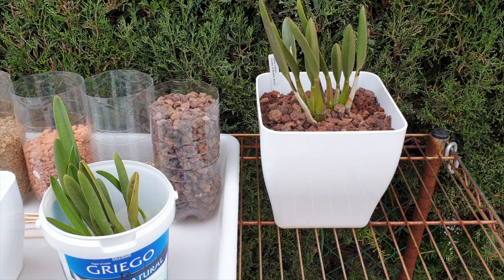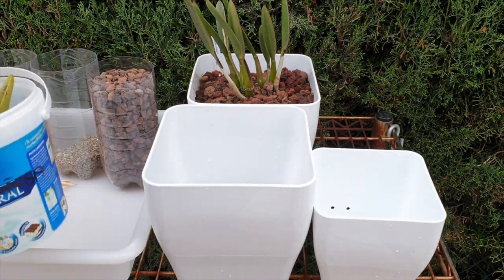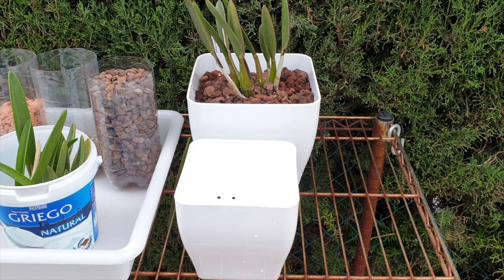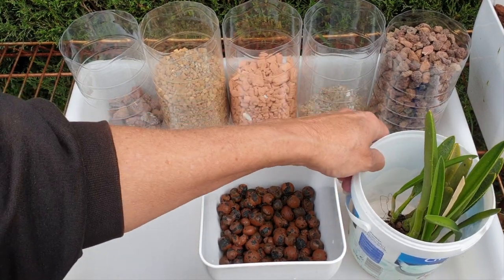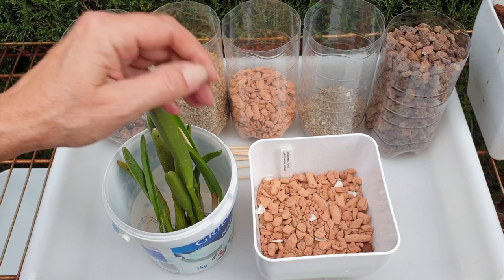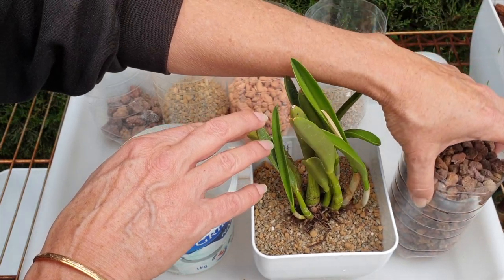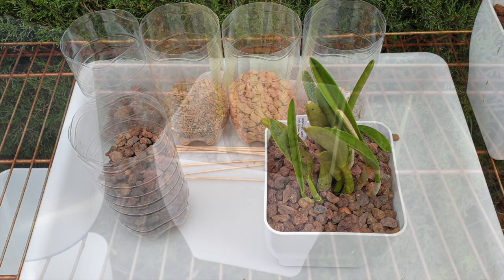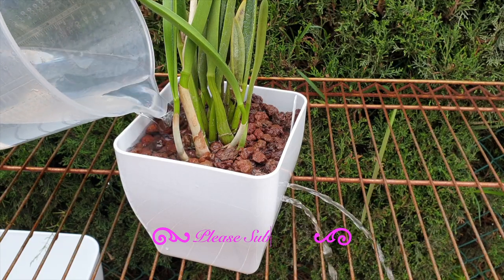Laelia briegeri | Semi hydroponic set up | Leca | Seramis | Akadama | Grit 🙌🏼🪴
This orchid has been cultivated bare root since May 2021! I have had plenty of new growths growing during this time period, but now... after such a long time, I am seeing root growth! Time to pot up
TIMESTAMPS:
00:00 - Potting up Laeliabriegeri in semi hydroponics
00:13 - Ideal pot size chat
04:06 - Potting up
05:08 - Inorganic media set up for Laeliabriegeri
10:35 - Checking akadama status flushing pot
My environment:
Mediterranean climate, hot summers / mild winters
45% - 85% humidity, with regular airflow
Thumbnail / Outro Image:   Bodum.westernscandinavia.org
Orchid growing supplies:
               Seramis, Akadama
Water: Reverse Osmosis
Insecticidal Soap
General PPM: 300 Summer, or in active growth
                          150 Winter, RO Water and KelpMax only